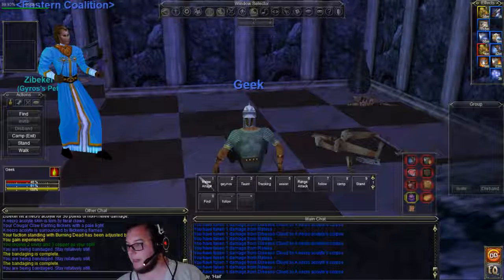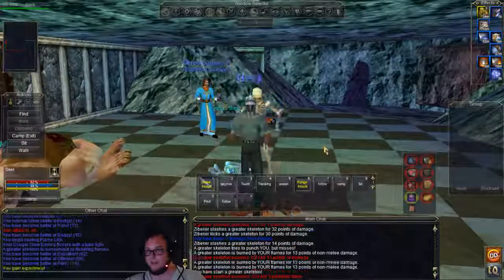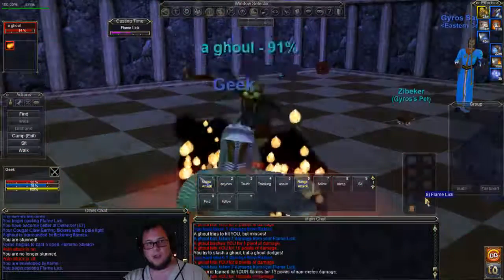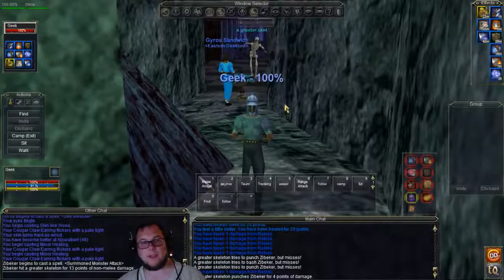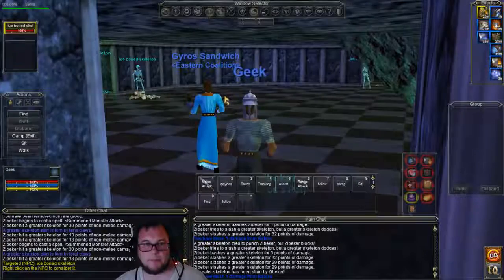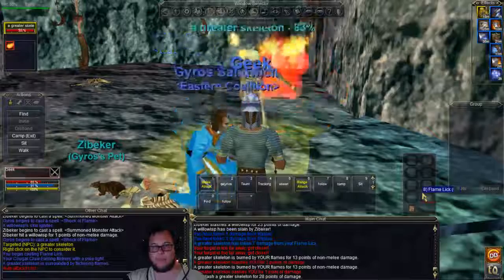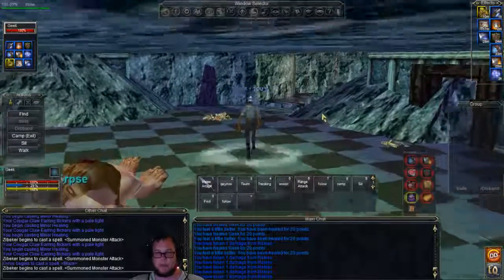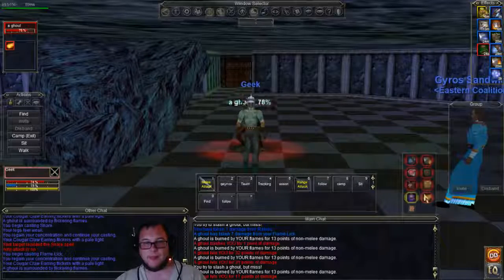Everquest | Part 1 | Episode 3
Let's play Everquest.